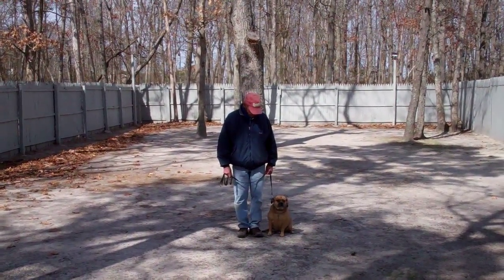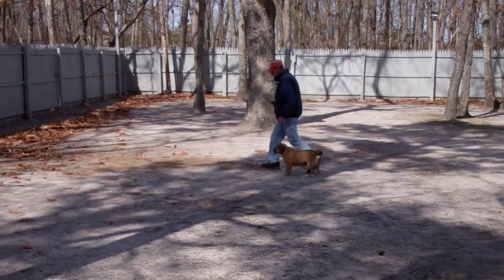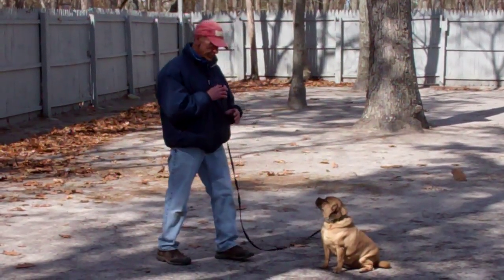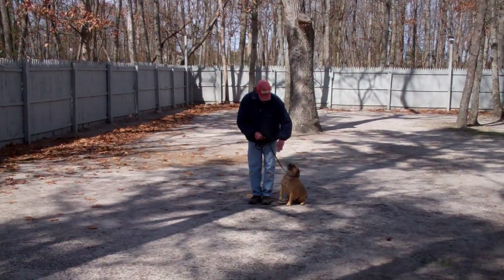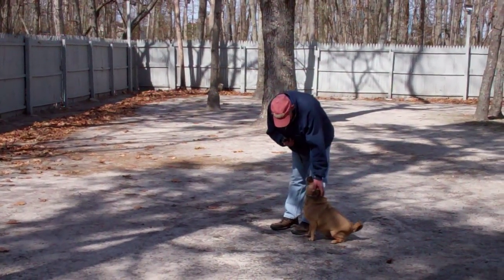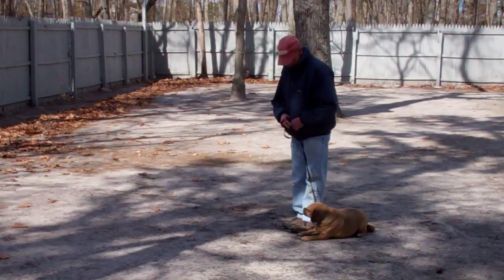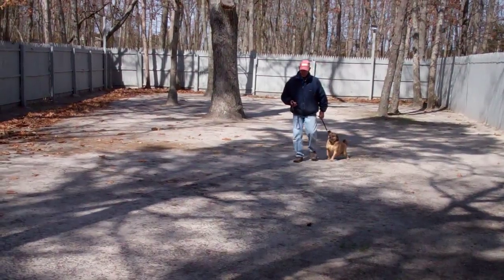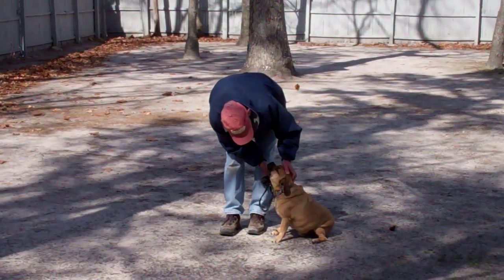Reese.mp4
Reese the Puggle performs the obedience commands learned here at Williams Dog Training Company